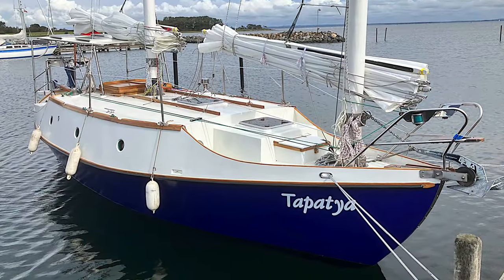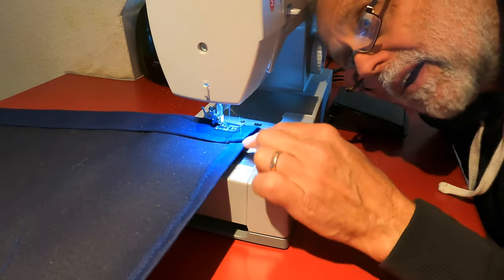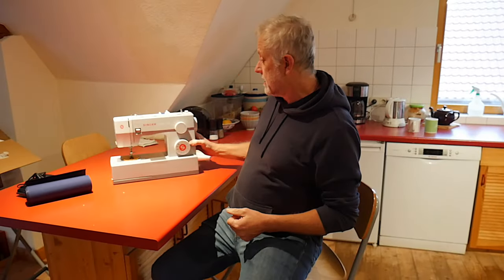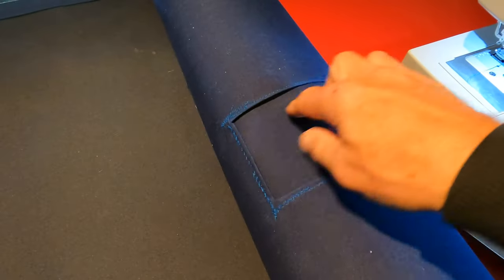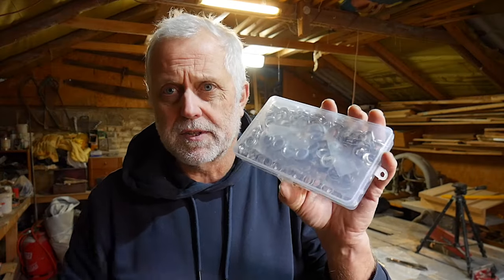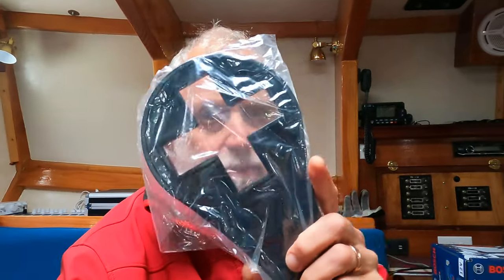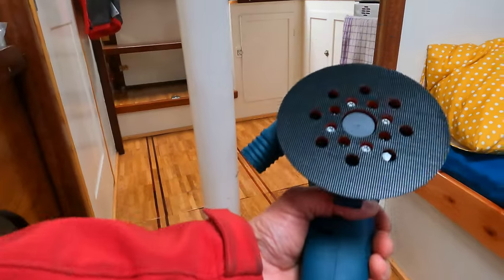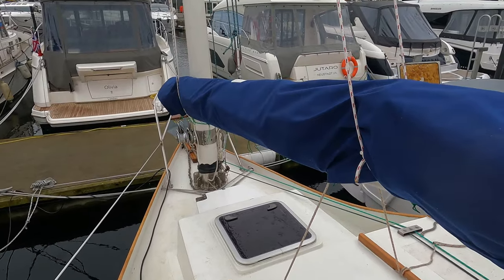The Winter Work Begins - Sail covers and engine filters - SV Tapatya EP306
Sailing vessel Tapatya. I get the trusty Singer Heavy Duty 4411 out and try out my sewing skills; punch in some stainless grommets; mend both the diesel and raw water intake filters and finish with a shameless plug for my new single "Bridges Burn" :)

Tony